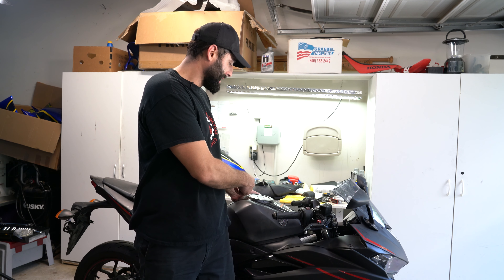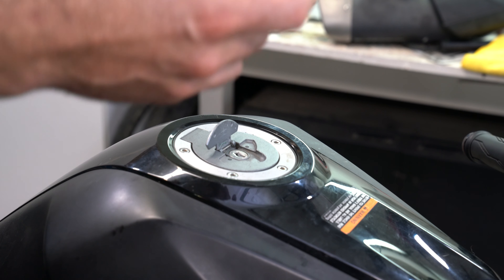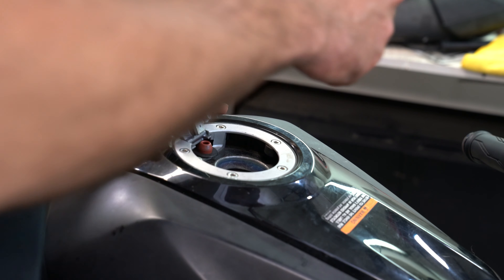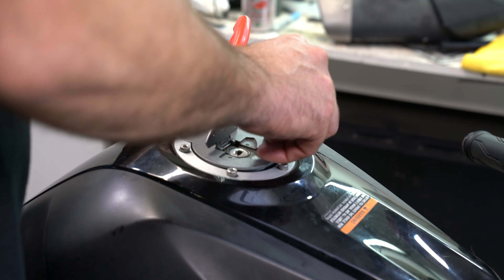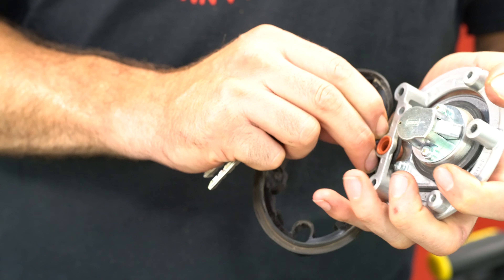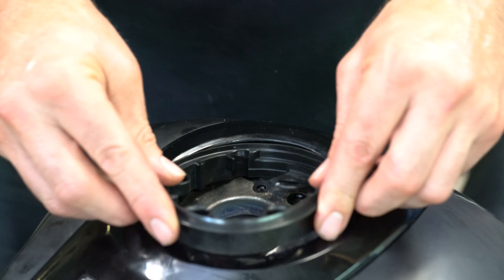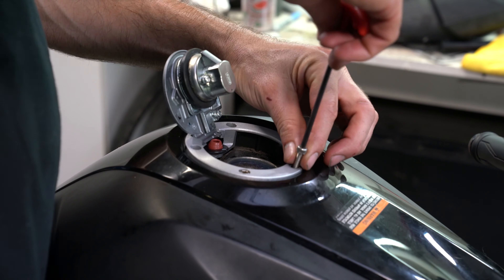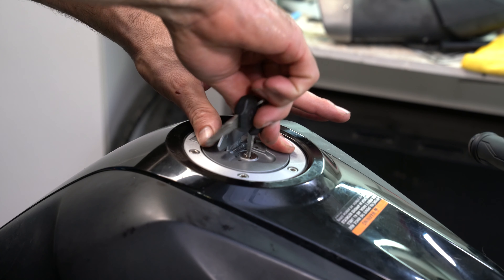Yamaha R3 - Fuel Door Replacement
The thieves really did a number on this bike, in this episode we start our quest to get this 2015 R3 back on the road.

We are replacing the Fuel Door because the lock cylinder was destroyed when they tried to open the fuel door, because they didn't have the keys.

Hope you enjoy and watch the rest of the videos in this series.